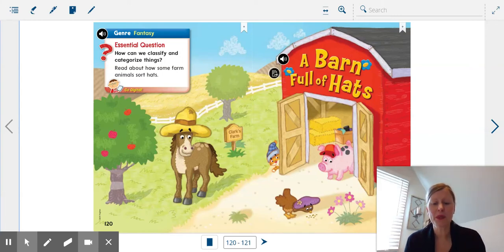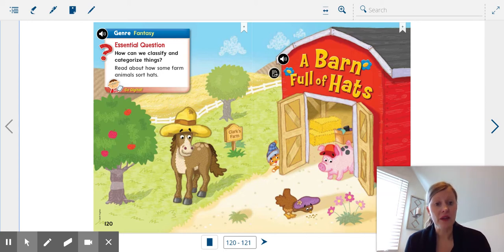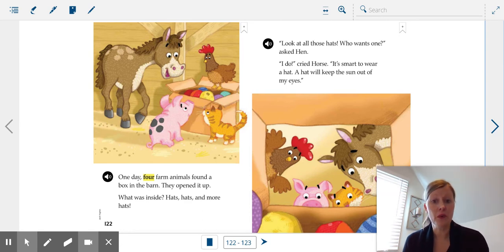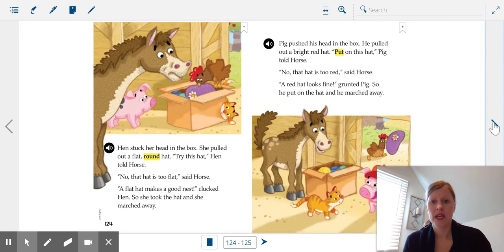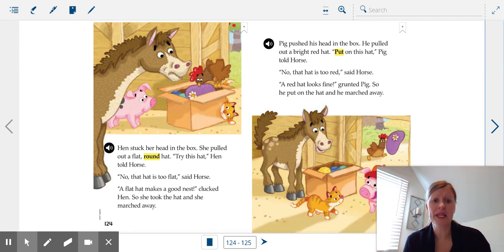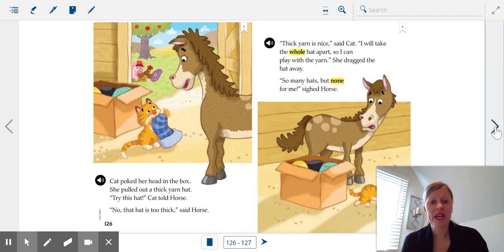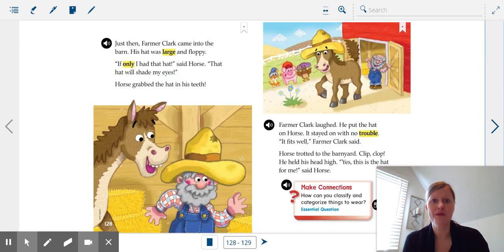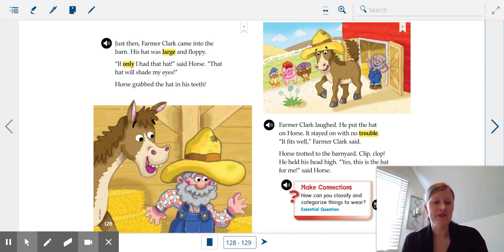A Barn Full of Hats